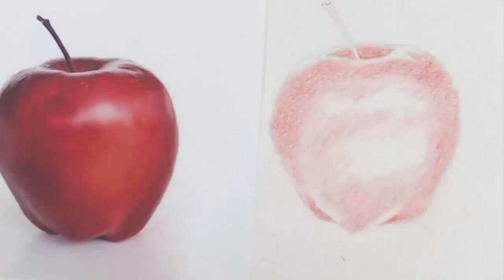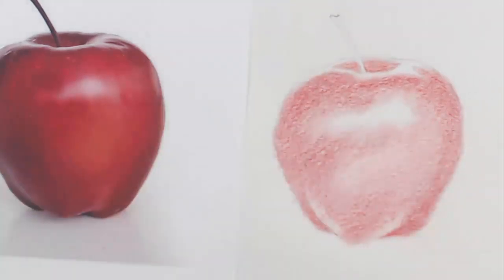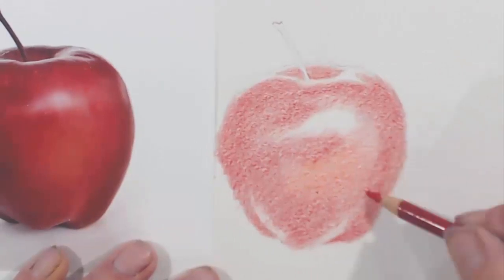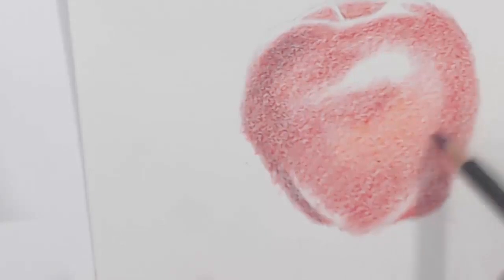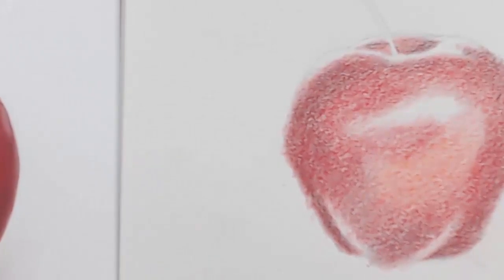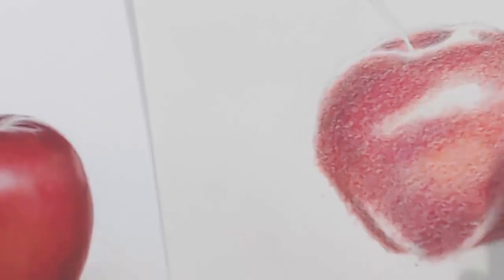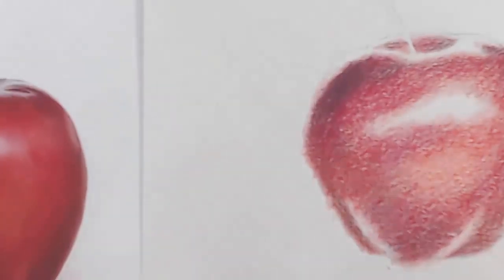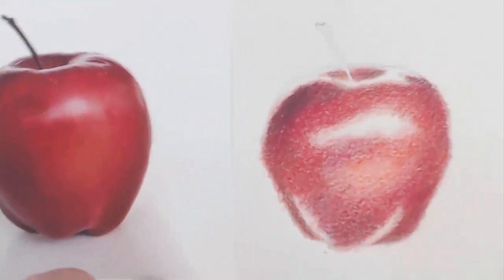Realistic Apple Part 2a